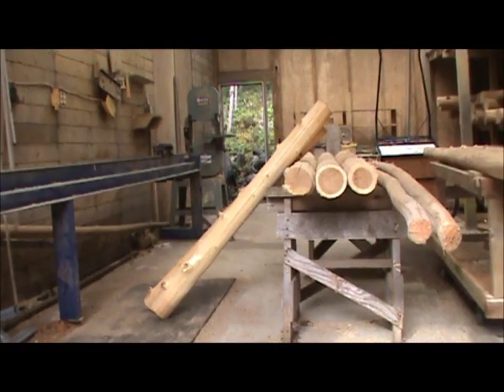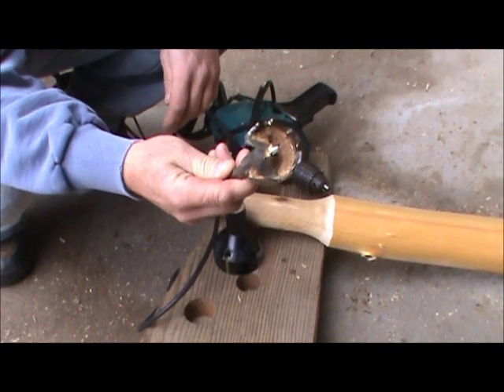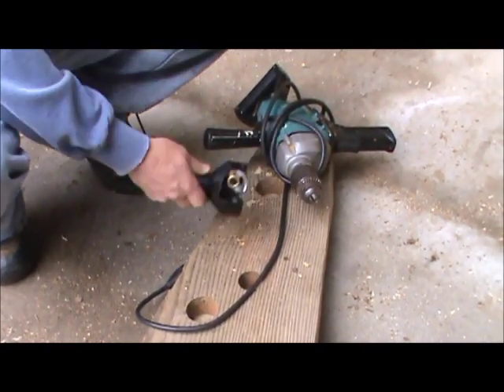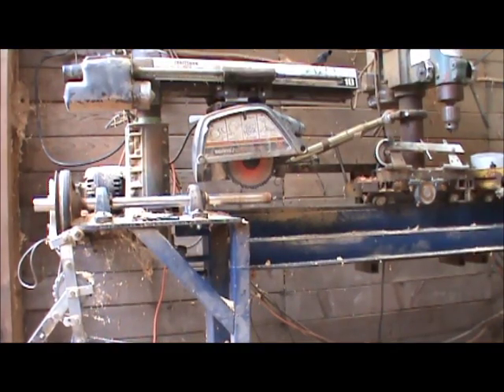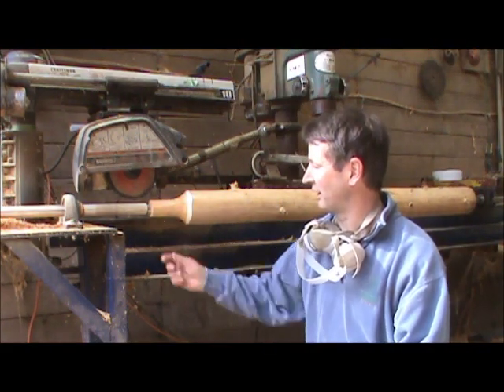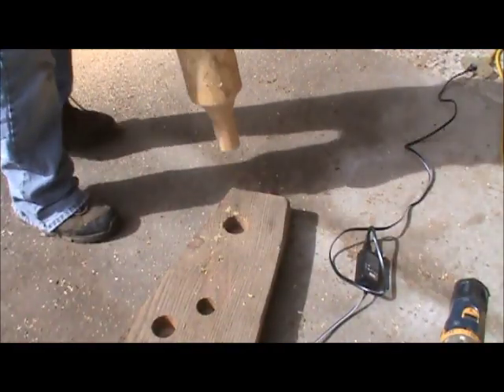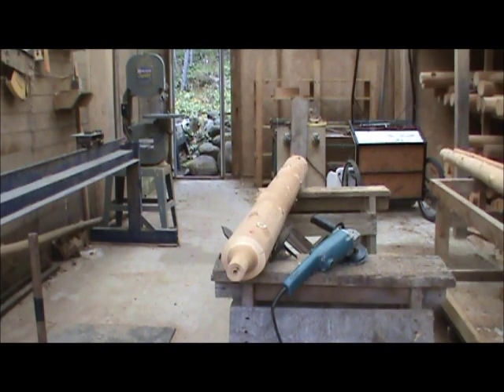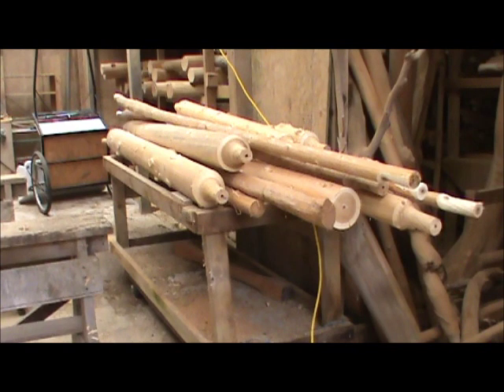How to Build a Simple Log Trellis ~ Part 1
How to build your very own simple log trellis, 2 part series. Garden log furniture at it's finest to grow your plants.